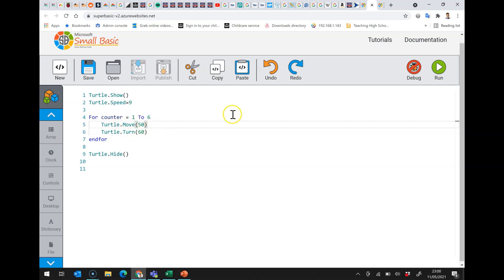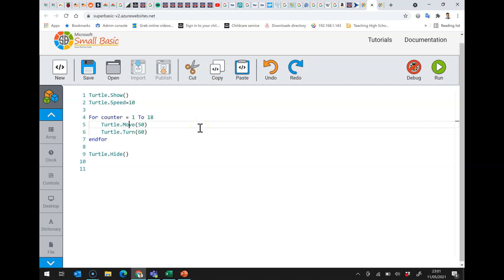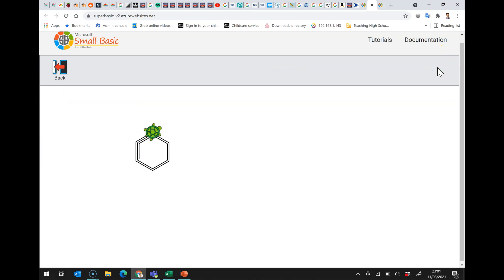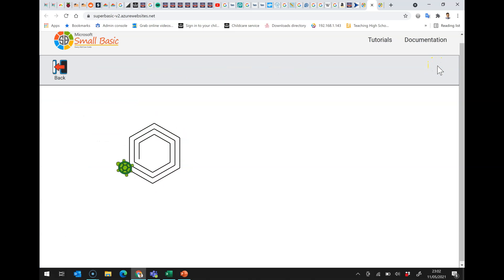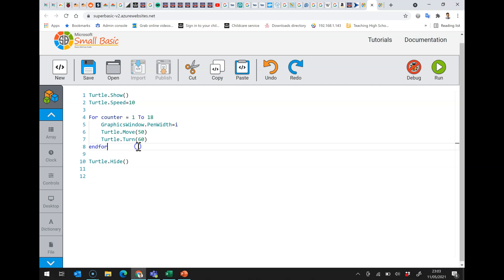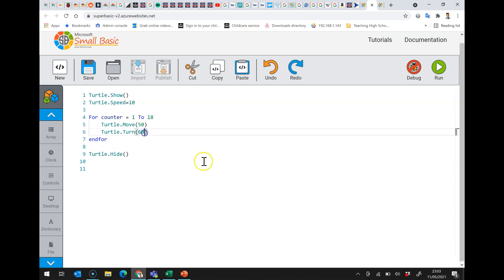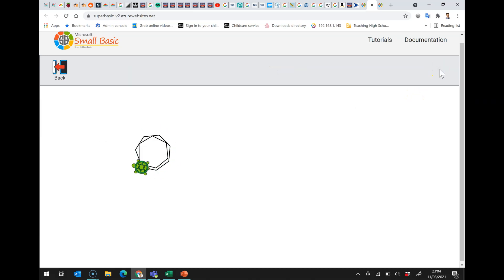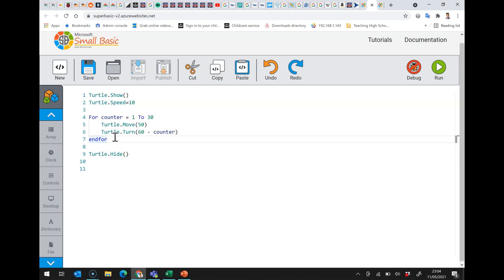Small Basic: using the value of the counter in a for loop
Make spirals and other shapes by using the value of the counter to calculate distances and more.